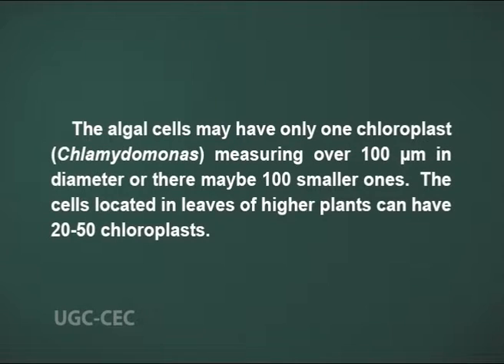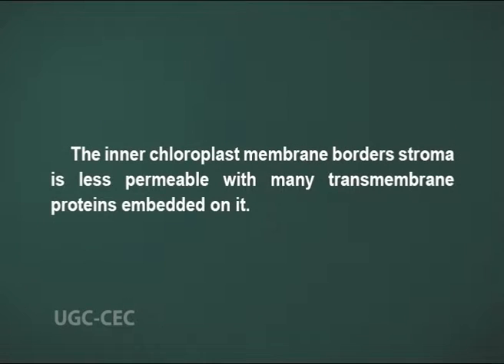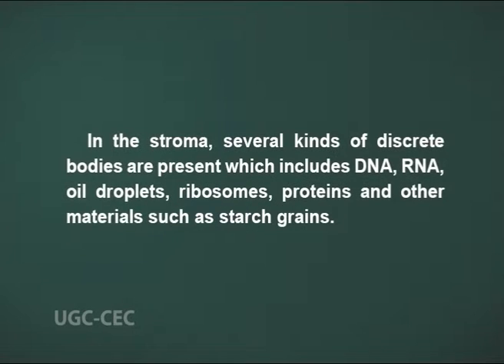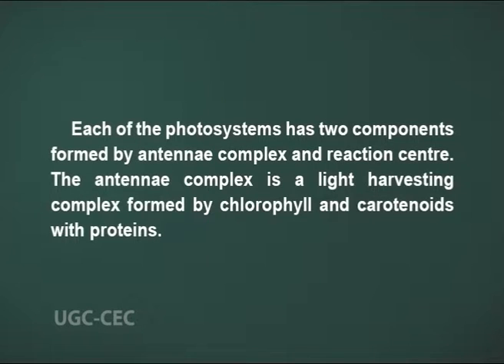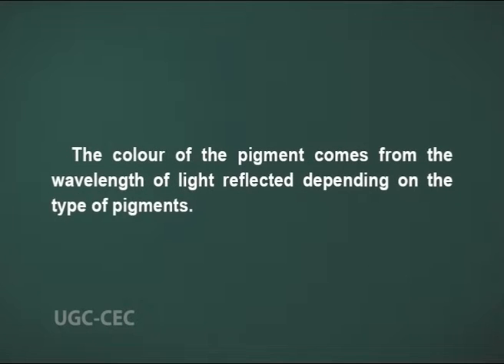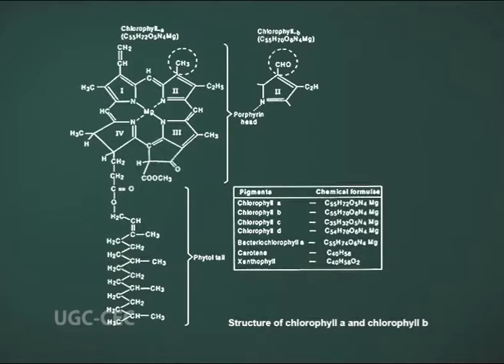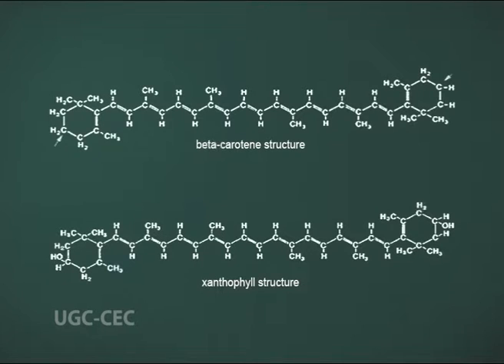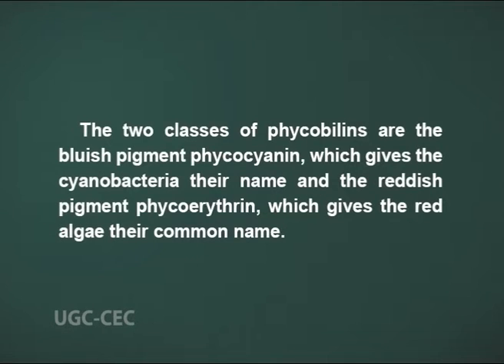Ultra Structure of Chloroplast and photosynthetic pigments